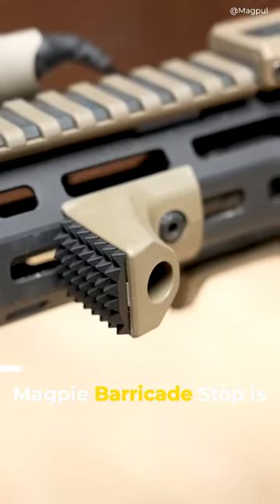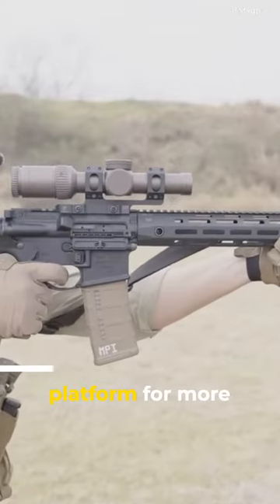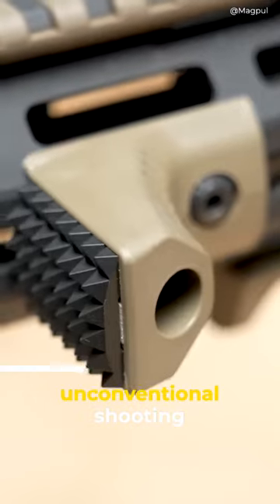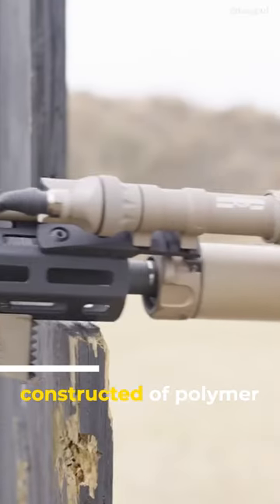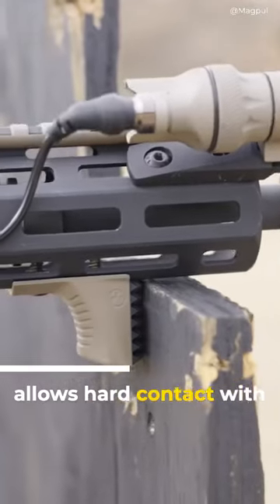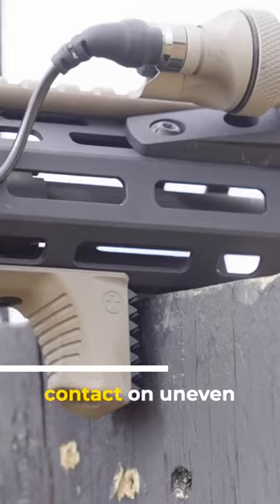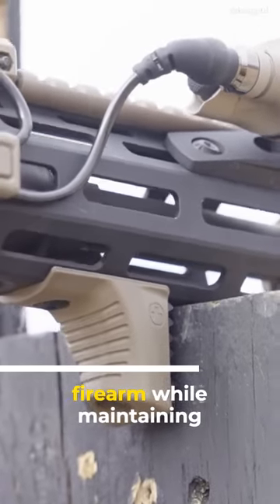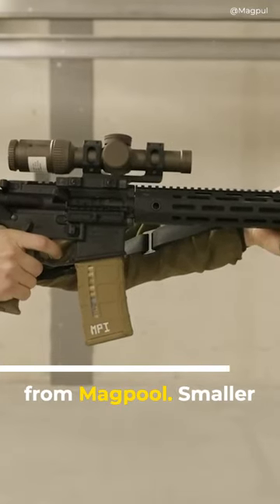magpul ar upgrades